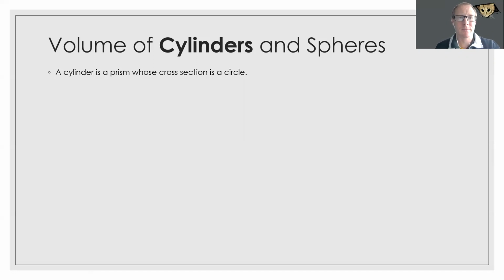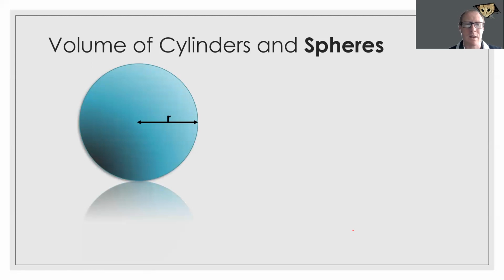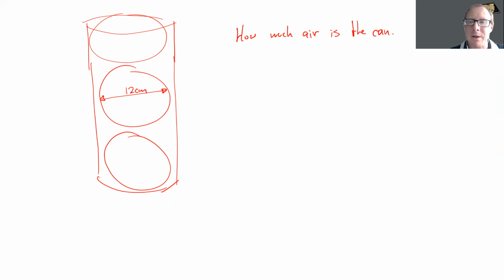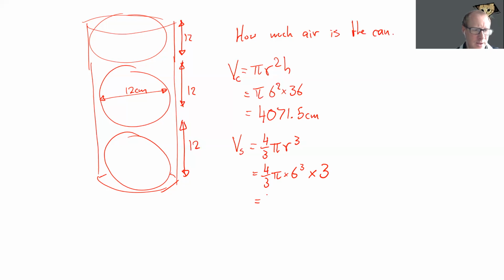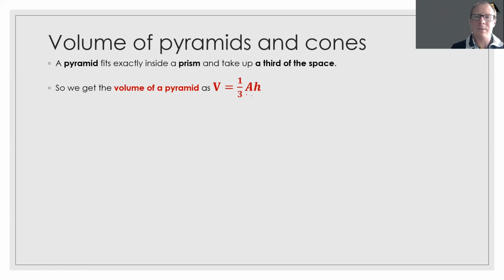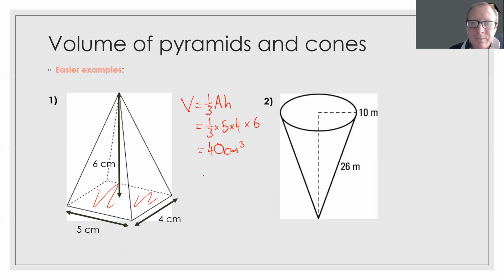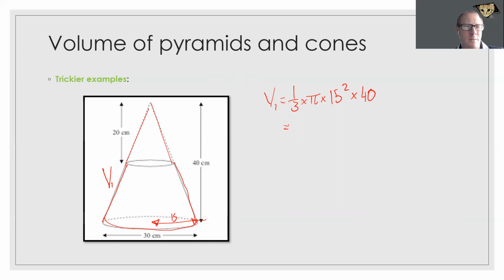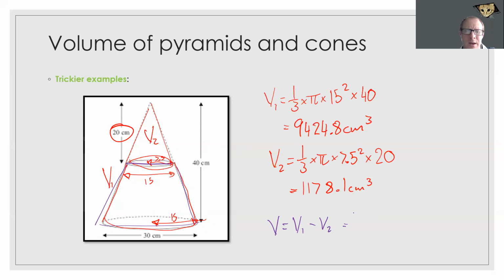Volume of Cylinders, Spheres, Pyramids and Cones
Year 11 Standard - Exercise 6H and 6I